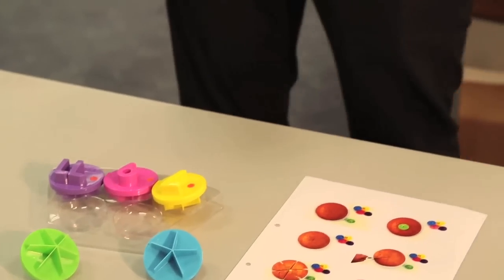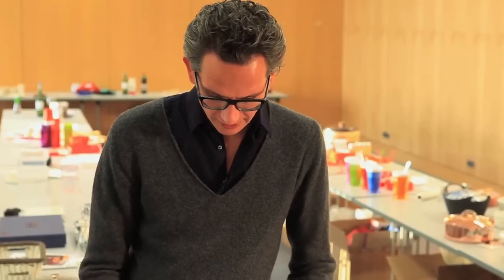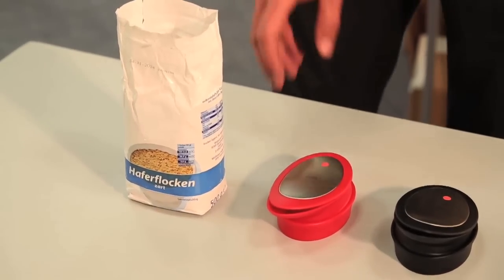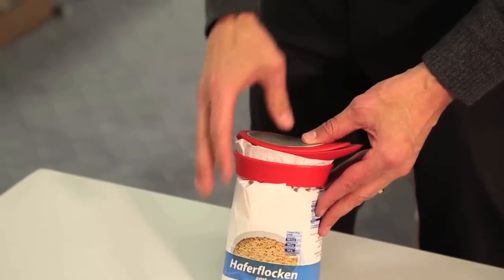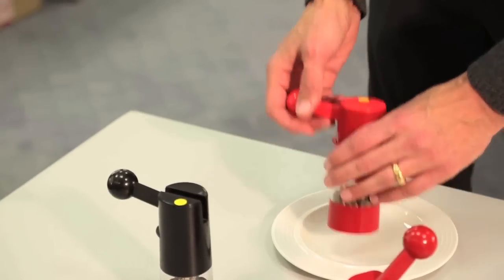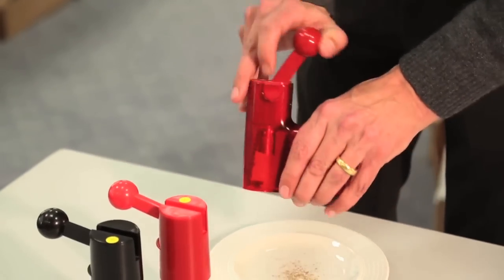Ambiente 2014: Solutions Interview Sebastian Bergne (EN)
Functional innovations from exhibitors. This special presentation displays clever solutions for everyday problems in the kitchen and household. London-based product designer Sebastian Bergne presents the selected products clearly and transparently.